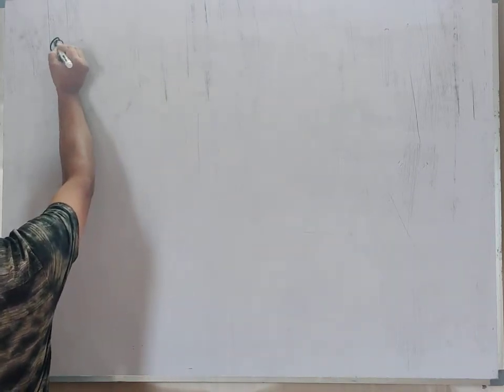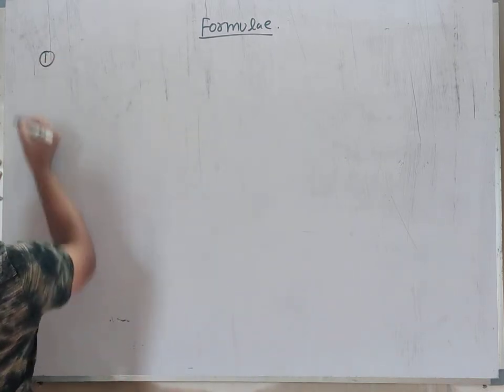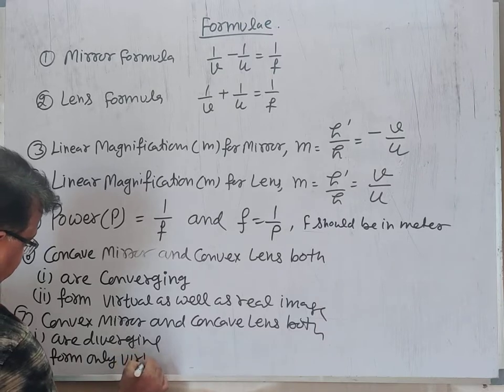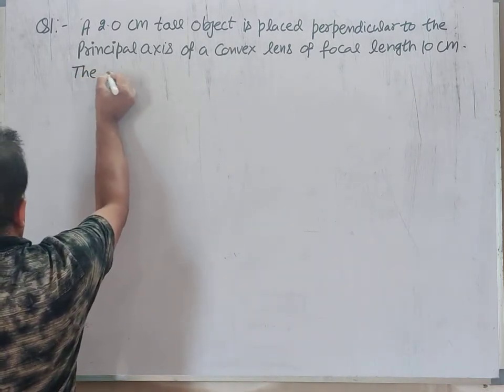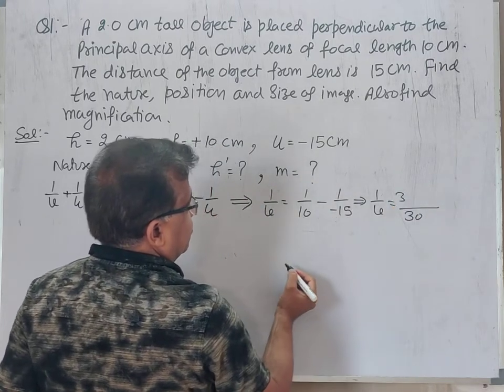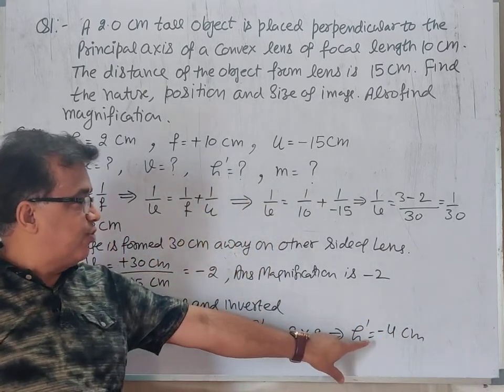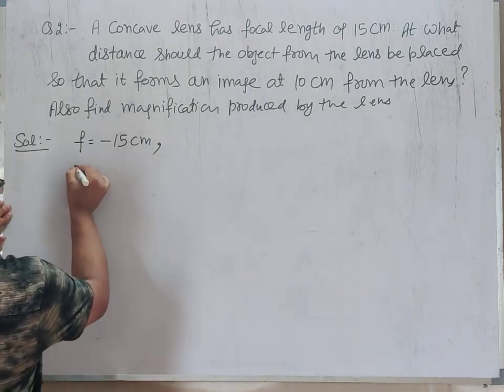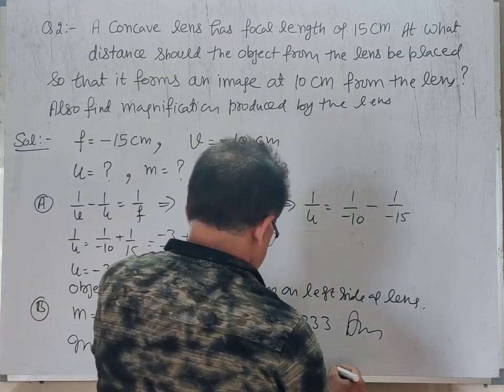light today 3